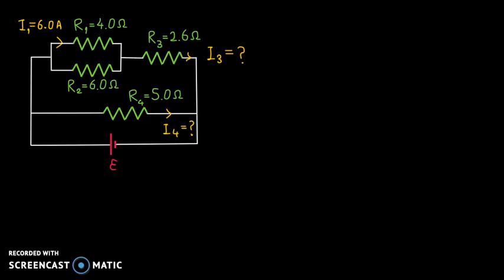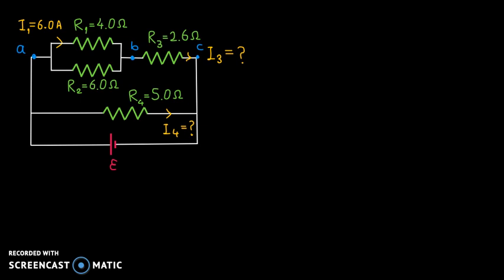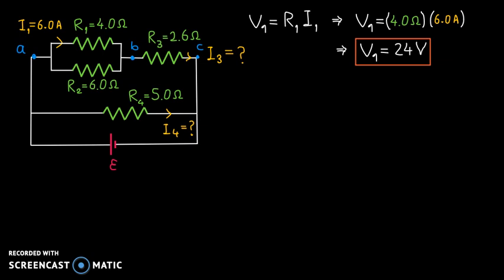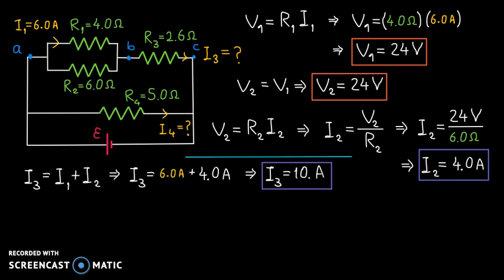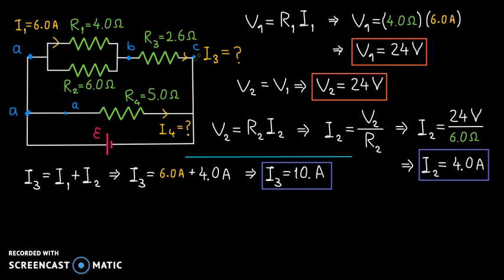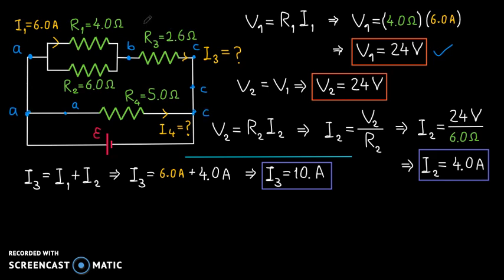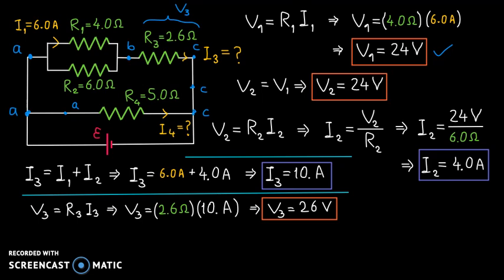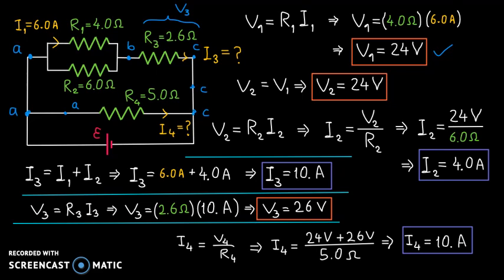Unknown currents in a circuit with multiple resistors and unknown emf